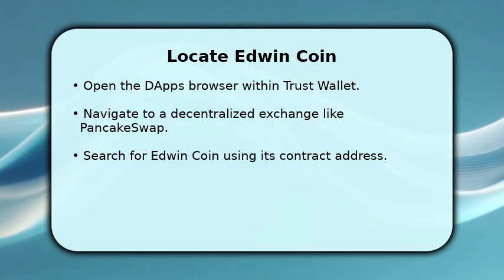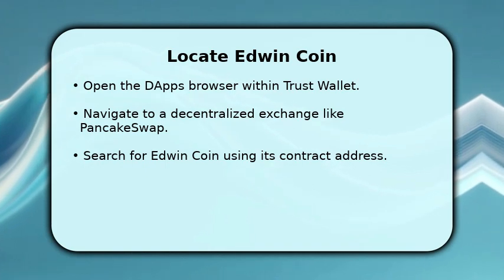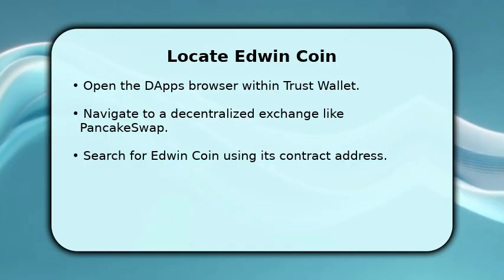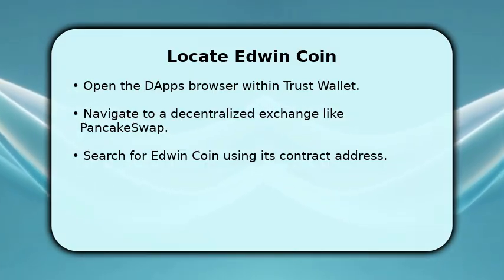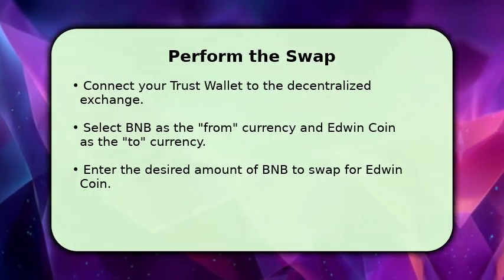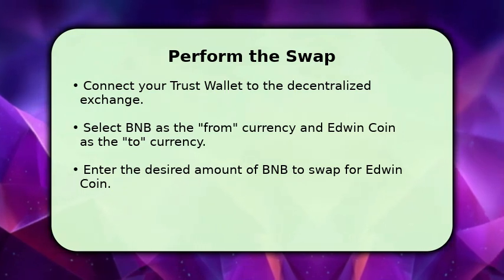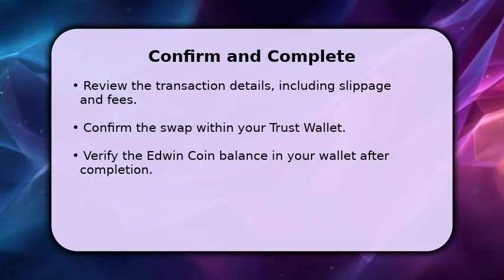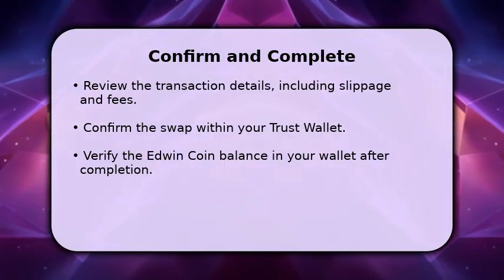How To Buy Edwin Coin In Trust Wallet (Updated)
In this video, we will guide you through the process of buying Edwin Coin using the Trust Wallet. We'll cover the step-by-step instructions on how to add the Edwin Coin token to your wallet and make a purchase. This is an updated tutorial that reflects any recent changes in the platform or token listings.

buy edwin coin trust wallet, edwin coin wallet, trust wallet tokens, how to buy cryptocurrency, cryptocurrency exchange, token listing, trust wallet tutorial, edwin coin purchase, crypto wallet setup